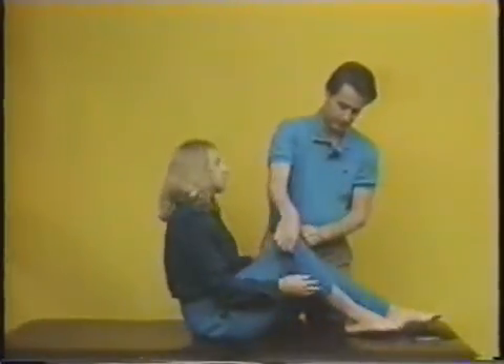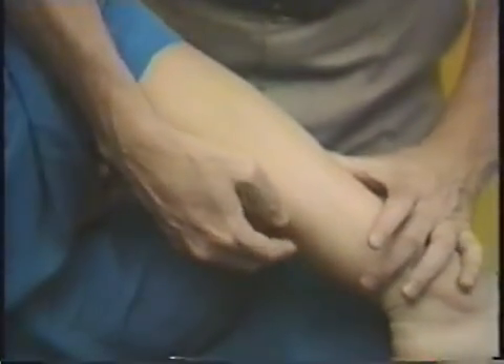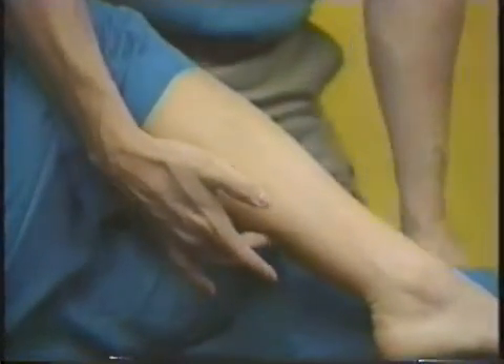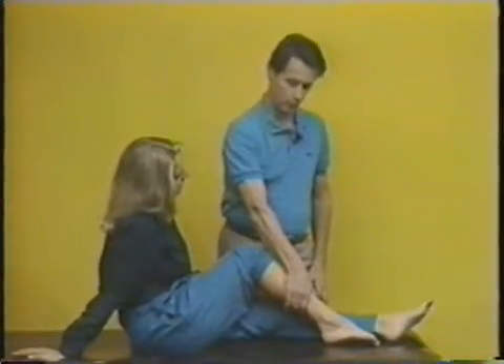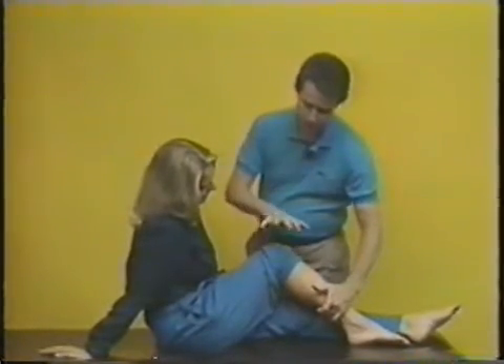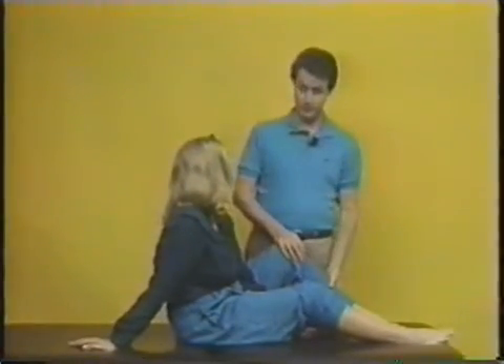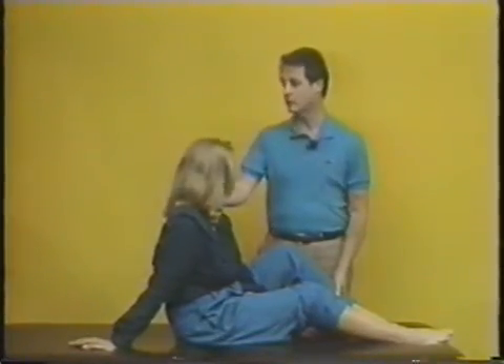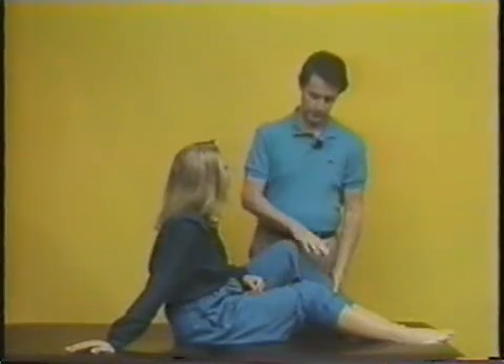Muscle Points Hanna Kroeger's - Hands on Healing - 03